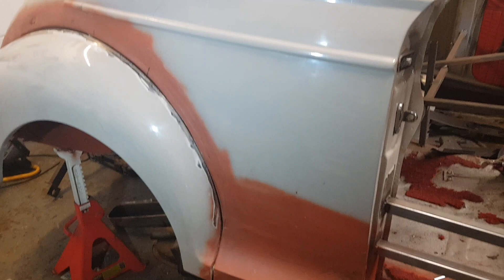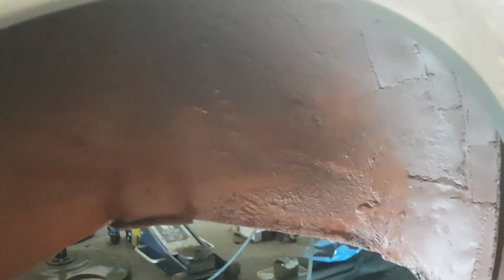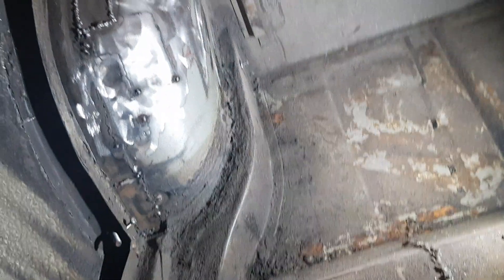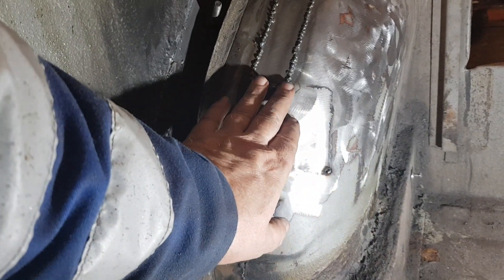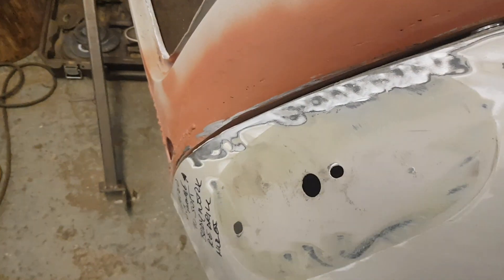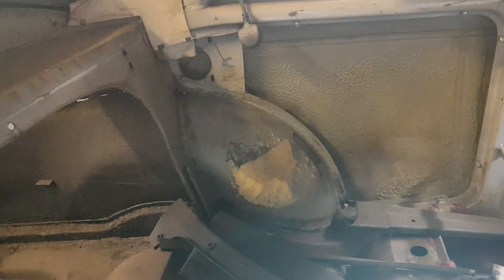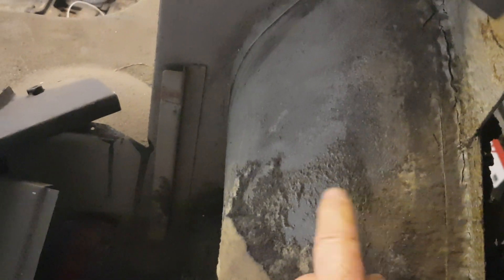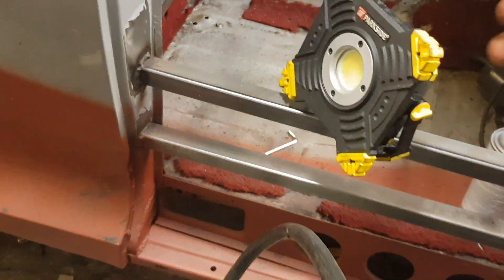Morris Minor Milestone.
Another big chunk of work completed on Gracie my 1965 Morris Minor.